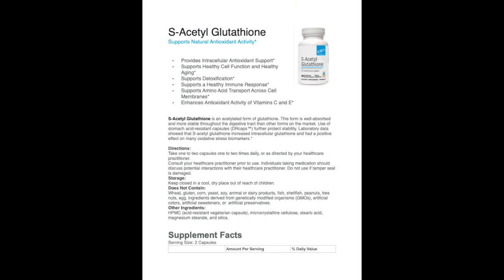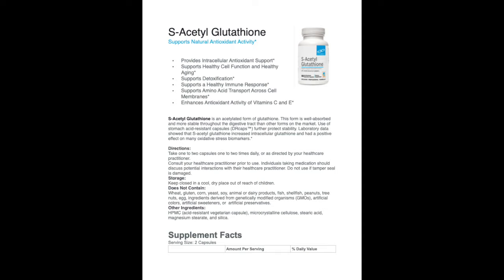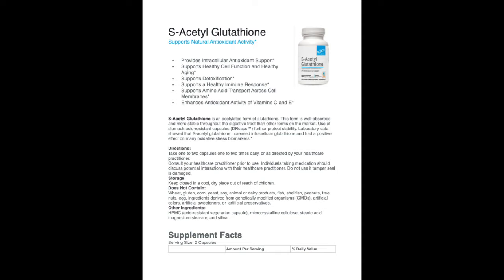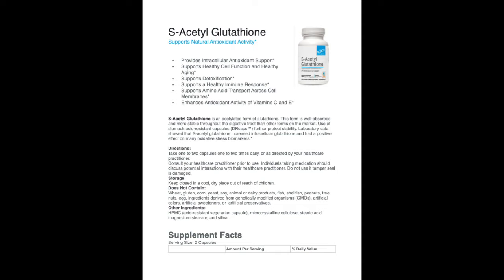S-Acetyl Glutathione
This video is about S-Acetyl Glutathione